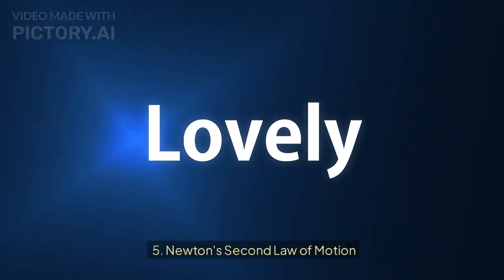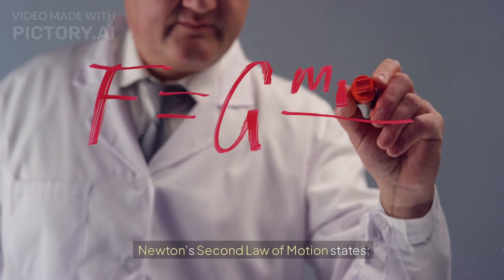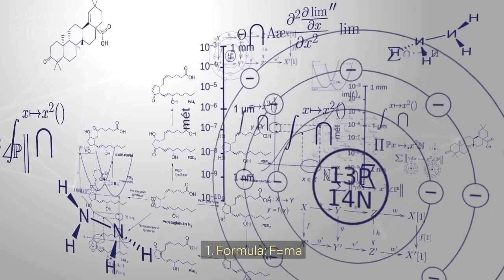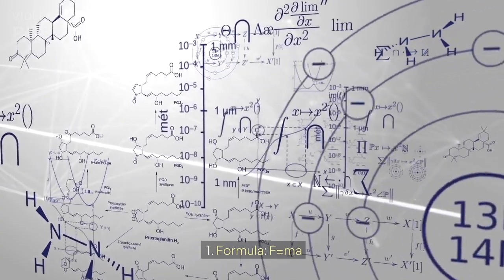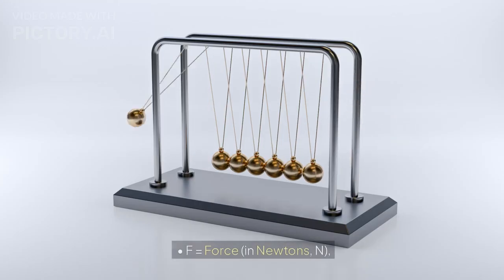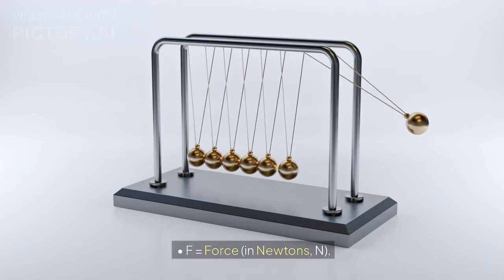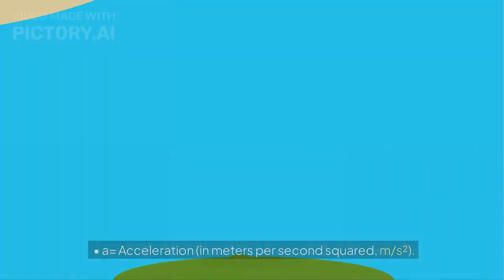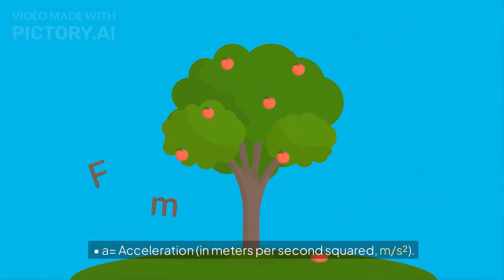"Mastering Physics Chapter 3: Complete Guide with Step-by-Step Examples!"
"Unlock the secrets of Physics Chapter 3 with this comprehensive guide! Dive into topic-by-topic explanations, real-life examples, and step-by-step solutions to master every concept. Perfect for students preparing for exams or anyone passionate about understanding physics. Watch now and enhance your learning with 'Power of Knowledge Vision'!"